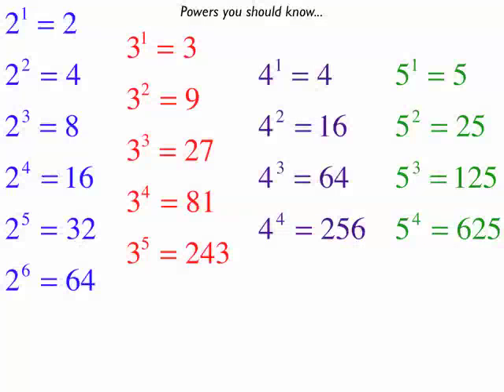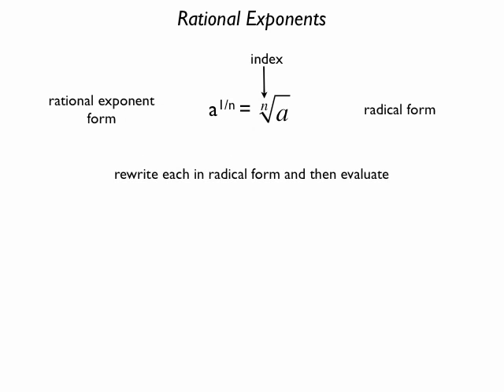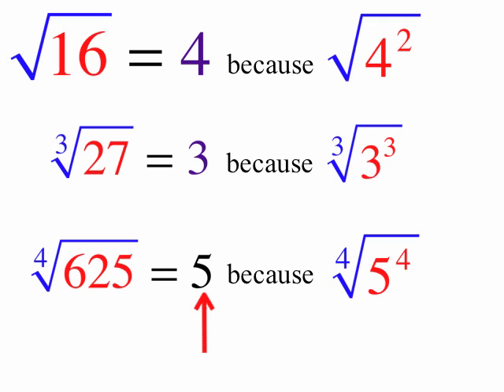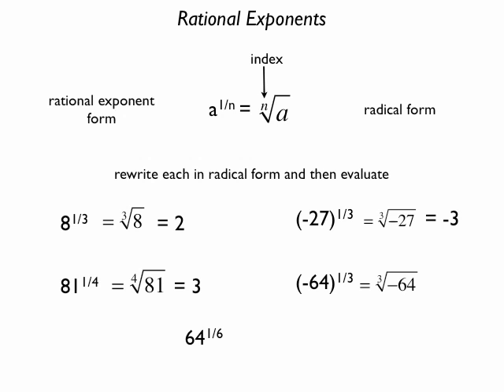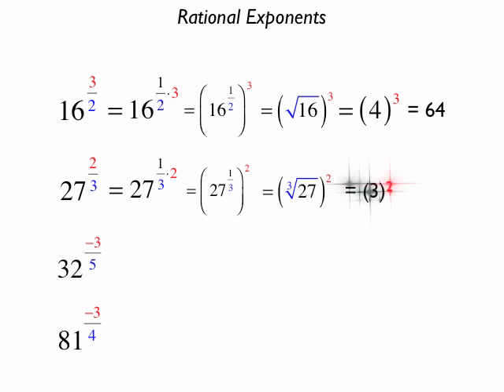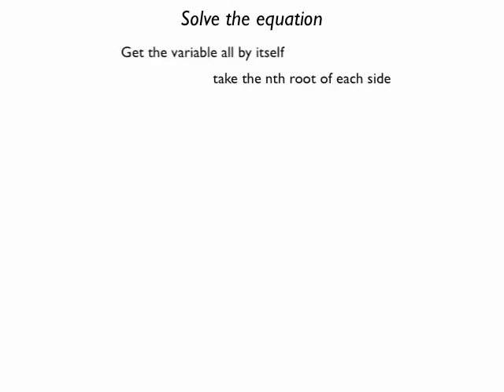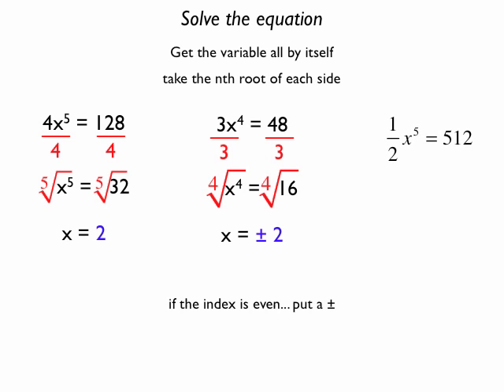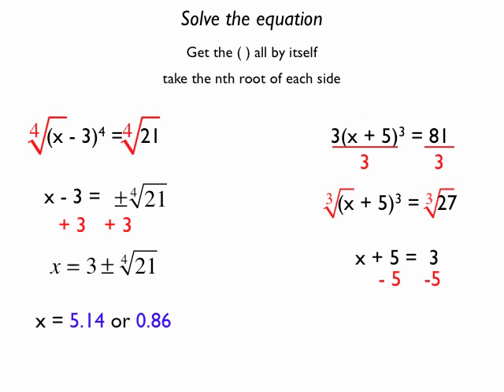Algebra 2 Section 7.1 nth Roots and Rational Exponents